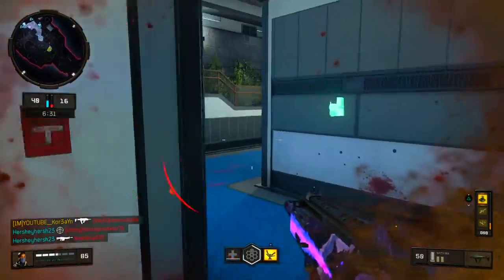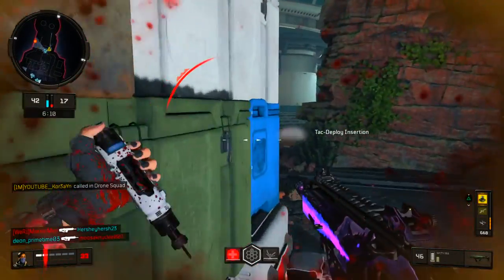HOW TO BREAK THE SPITFIRE.. “No Recoil”